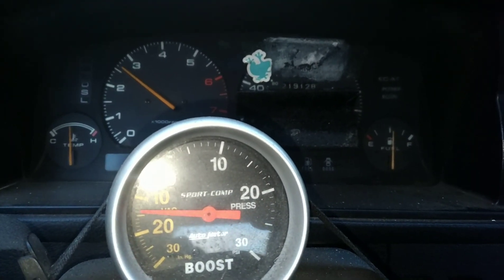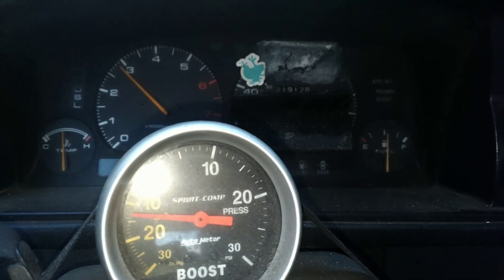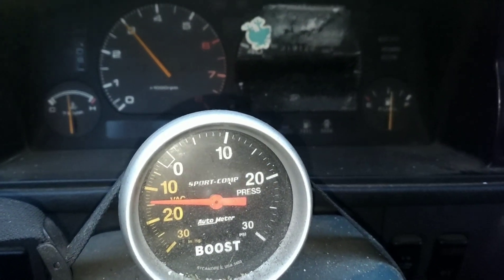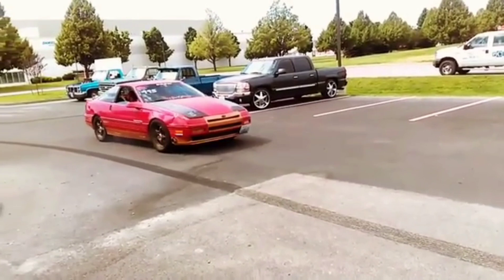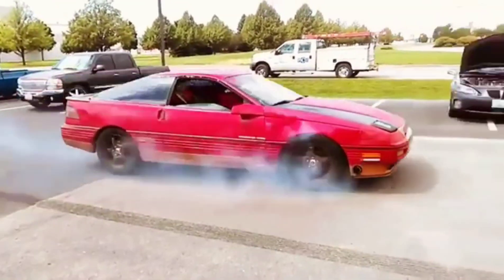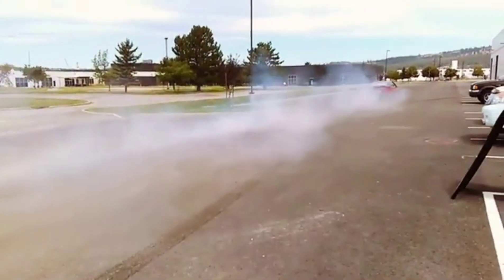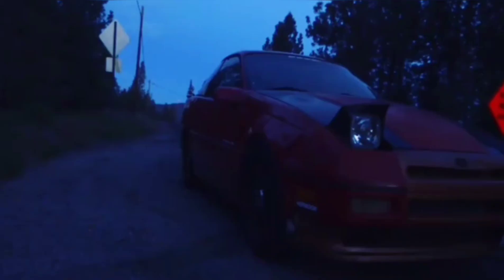Boost Lag vs Boost Threshold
A simple explanation after the difference between boost lag and the Boost threshold. A lot of people do not understand the difference, hopefully this helps.